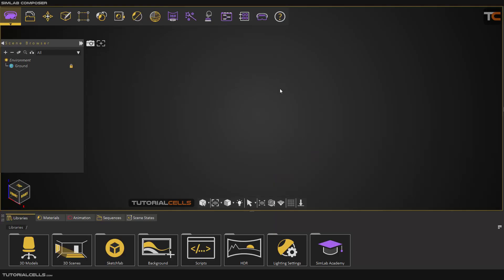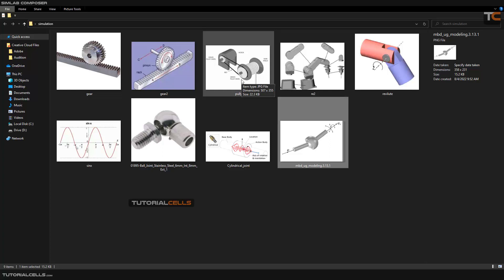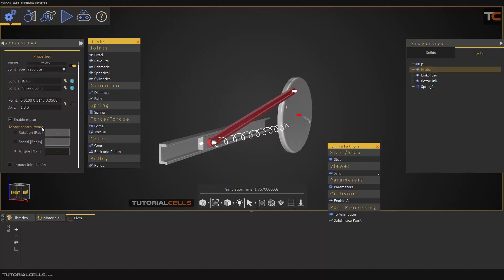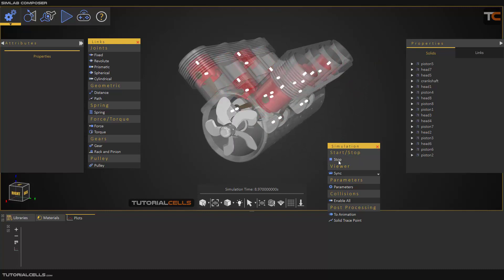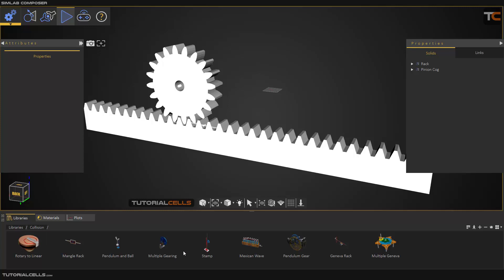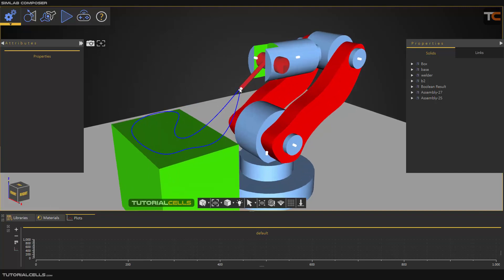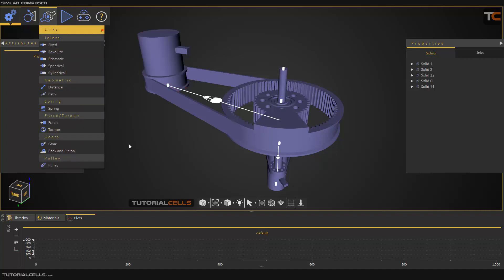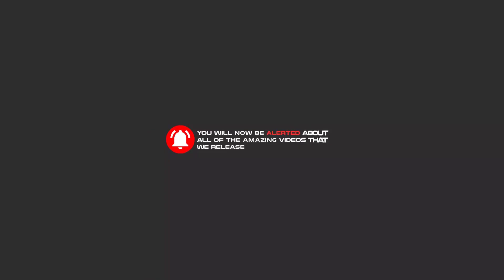0044. joint & links for simulation in simlab composer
In this lesson, we want to introduce all the links and joints that are used in mechanical simulation. To get familiar with the usage of each one.